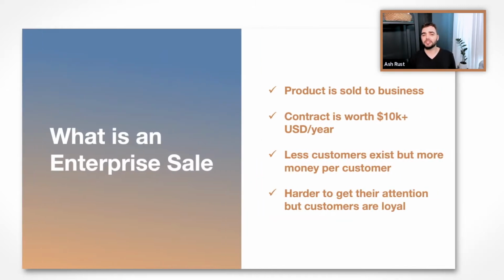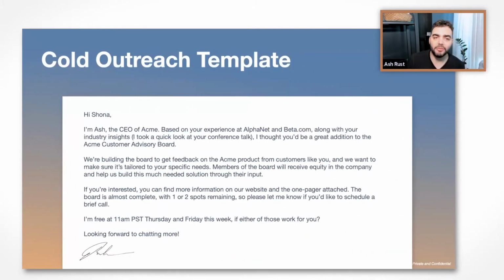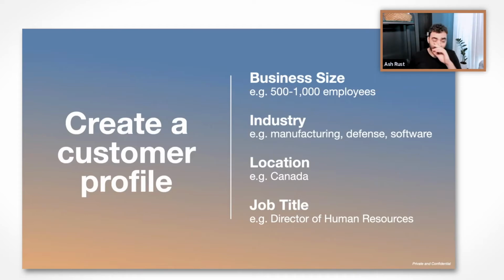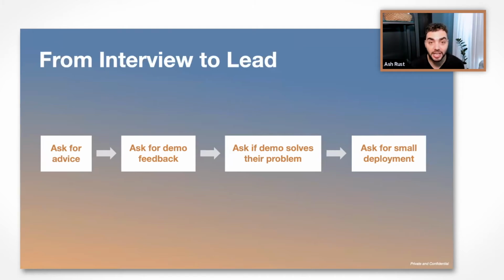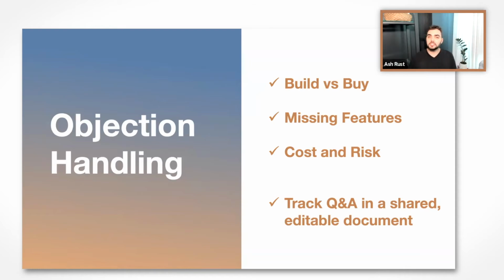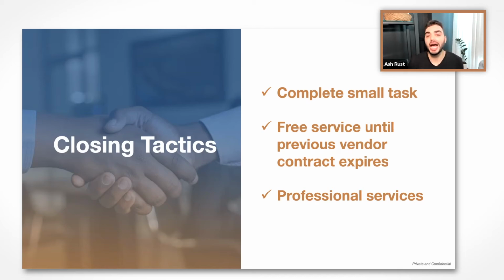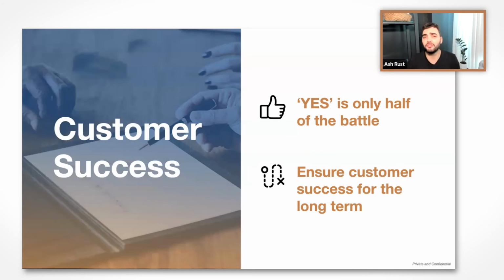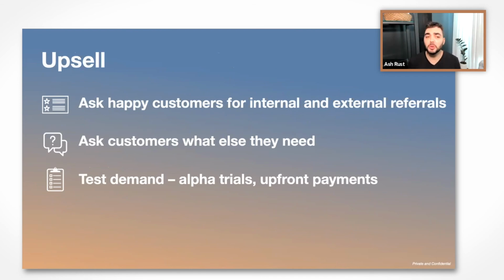Enterprise Sales Webinar | Sterling Road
Need help selling to enterprises? Ash Rust held an Enterprise Sales Webinar covering the topics:
✔ Getting feedback
✔ Customer profiles
✔ Closing sales
✔ Customer success

𝗔𝗯𝗼𝘂𝘁 𝗔𝘀𝗵 𝗥𝘂𝘀𝘁 𝗮𝗻𝗱 𝗦𝘁𝗲𝗿𝗹𝗶𝗻𝗴 𝗥𝗼𝗮𝗱:
Ash Rust is a founder turned investor focused on pre-seed B2B startups in the US and Canada. Ash is the Managing Partner of Sterling Road, a venture capital firm that invests in pre-seed startups through founder coaching.